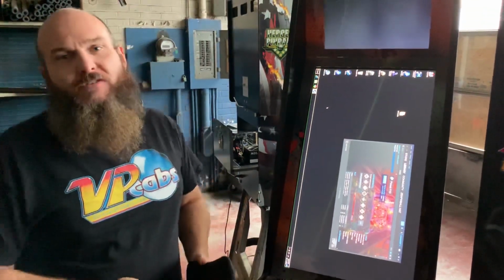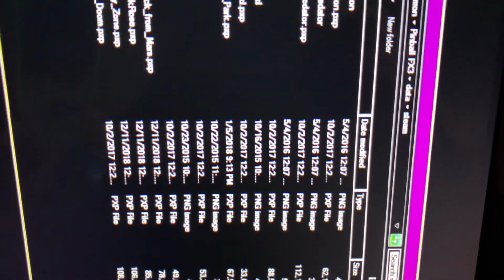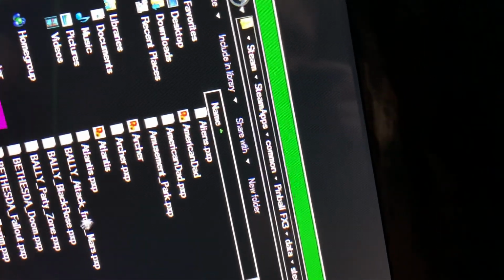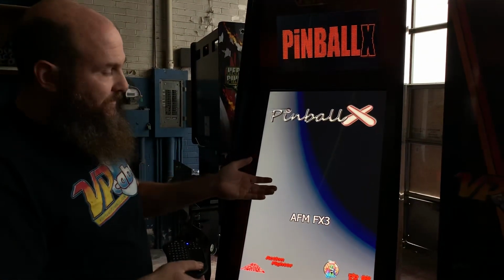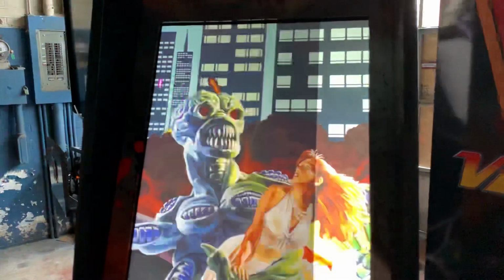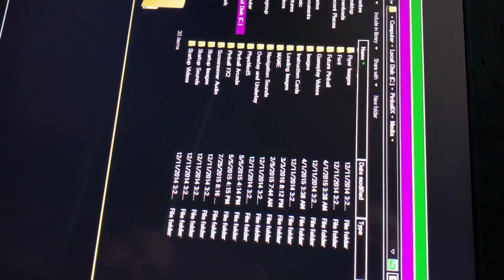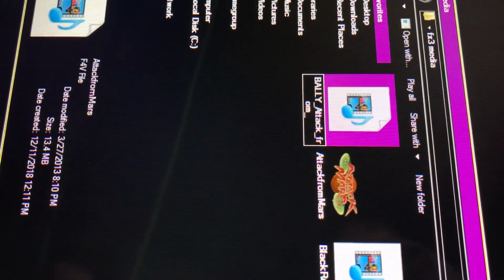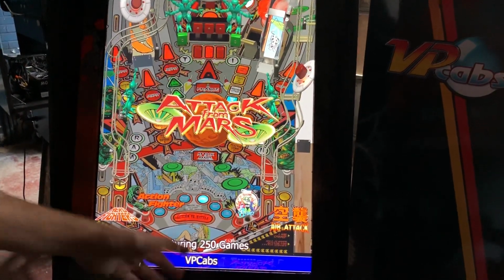Install new Pinball FX3 games on your VPCabs Machine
Here’s a quick how to on adding any new Pinball FX3 games to your Wizard, Vertigo or Vortex!